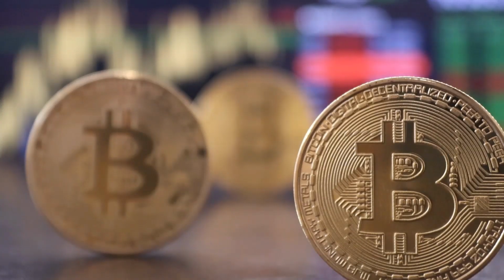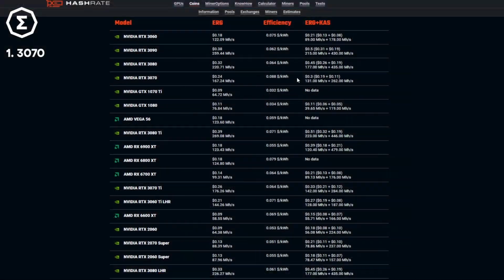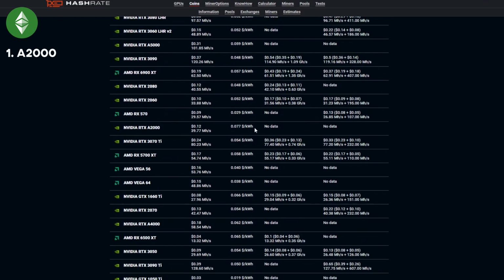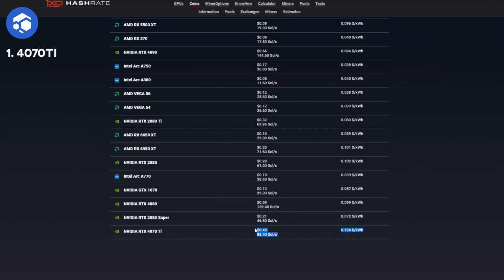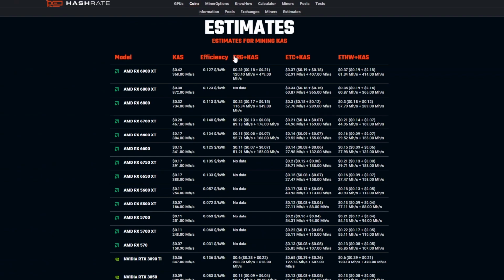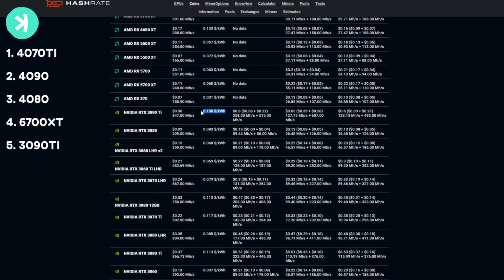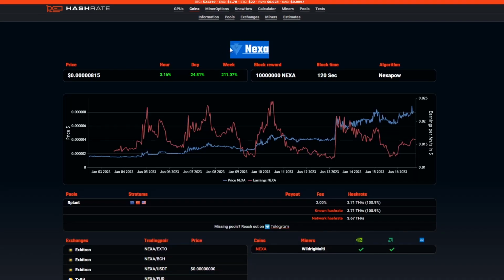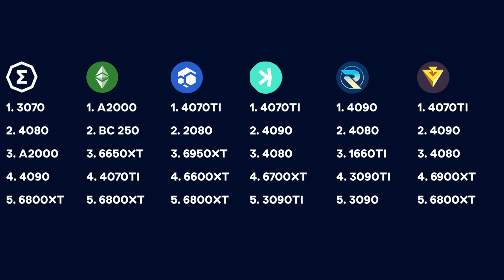What The Most Profitable Coin To Mine 2023 - All GPU's, All Coins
In this video we cover whats the most profitable coin to mine in 2023, because bitcoins price has gone up we can see more profits from gpu mining. we cover every gpu and the top coins to mine on them including kaspa,nexa, flux, ergo and others.

00:00 Intro
01:33 most profitable gpu for ergo mining
02:52 most profitable gpu for eth classic mining
04:31 most profitable gpu for flux mining
06:14 most profitable gpu for kaspa mining
07:47 most profitable gpu for radiant coin mining
09:06 most profitable gpu for nexa mining